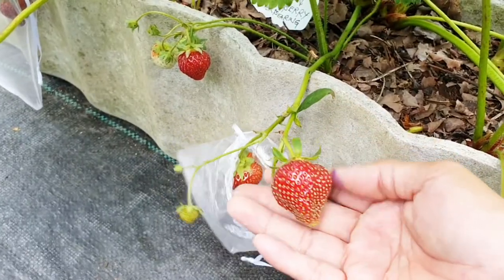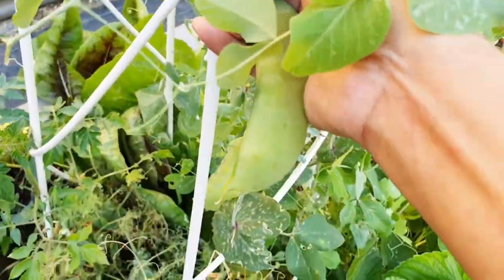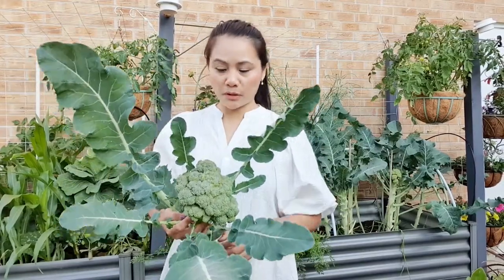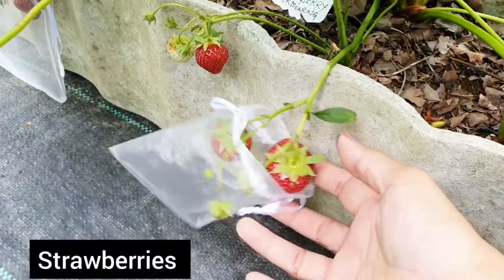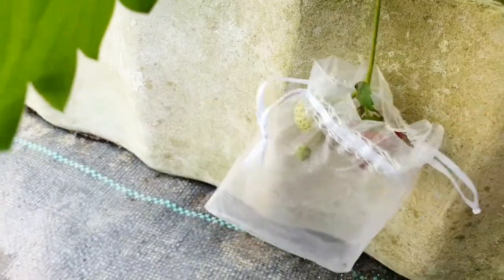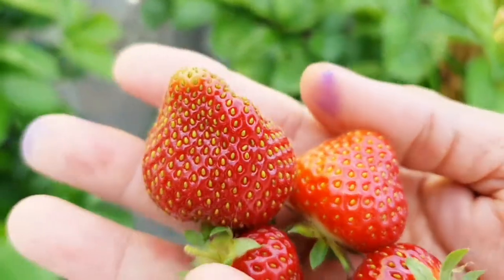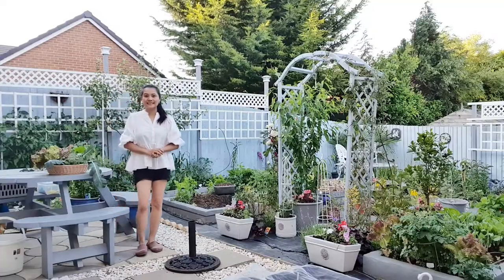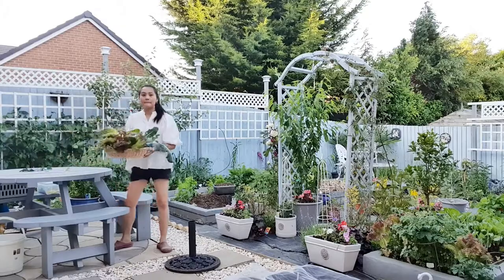Small Gardening Summer Harvest - Leafy Greens - Strawberries - Manila London - English Garden Vlog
Small Gardening Summer Harvest - Leafy Greens - Strawberries - Manila London - English Garden Vlog UK In Britain, thanks have been given for successful harvests since pagan times. Harvest festival is traditionally held on the Sunday near or of the Harvest Moon. This is the full moon that occurs closest to the autumn equinox (22 or 23 September). The celebrations on this day usually include singing hymns, praying, and decorating churches with baskets of fruit and food in the festival known as Harvest Festival, Harvest Home, Harvest Thanksgiving or Harvest Festival of Thanksgiving.

In British and English-Caribbean churches, chapels and schools, and some Canadian churches, people bring in produce from the garden, the allotment or farm. The food is often distributed among the poor and senior citizens of the local community or used to raise funds for the church, or charity.

Hello I am Sharon Ivy and I have moved from the Philippines to the UK, Pinoy in England, come join me on my channel for fun and laughter.  I like to cook, garden and shop... I also share cleaning and house hold tips... All that I do that makes me smile, I hope it makes you smile too... If it does please Subscribe and Hit the Notification Bell.